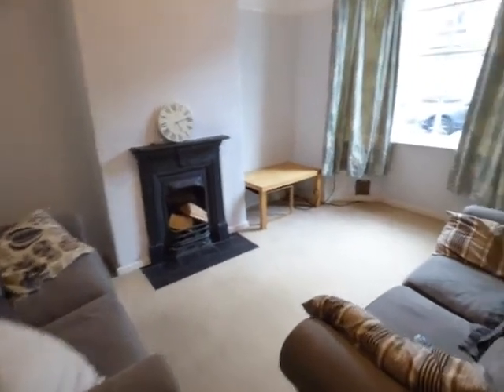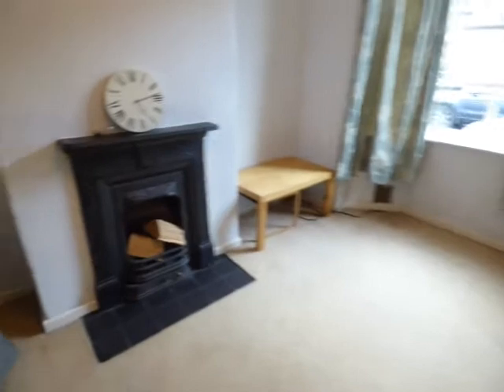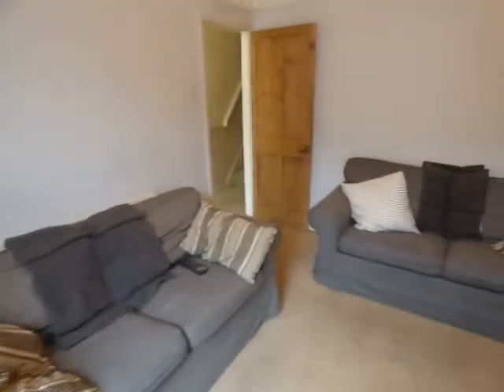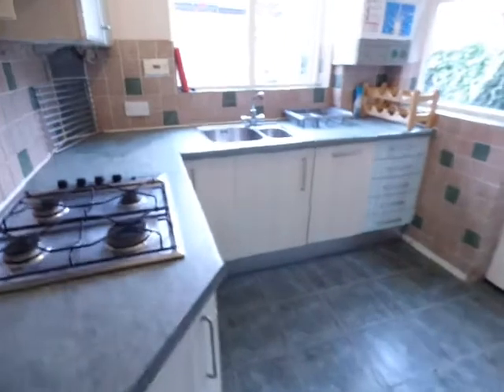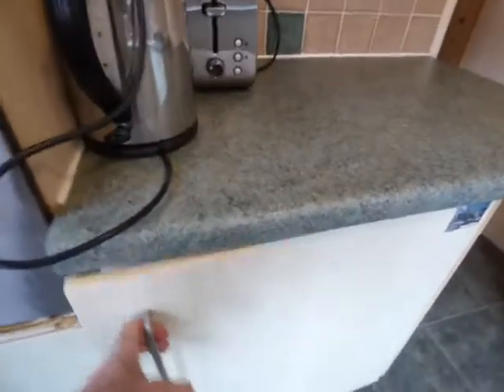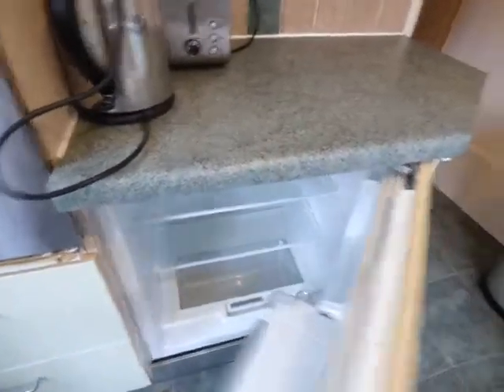Rushton Street, Didsbury, M20 6RP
Rushton Street, Didsbury, M20 6RP. £1200 pcm. Furnished period bay fronted mid terrace in the centre of Didsbury Village adjacent to the park. With GFCH, and alarm Hall, lounge, dining room, kitchen with appliances, useful basement, three double bedrooms, bathroom with shower. Outside, enclosed rear yard.